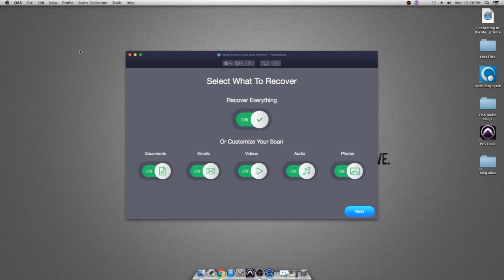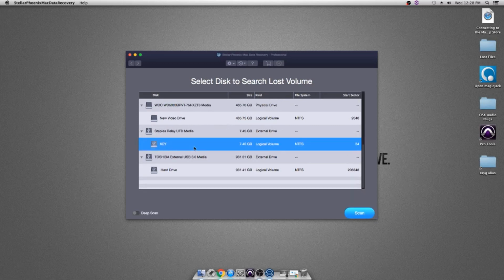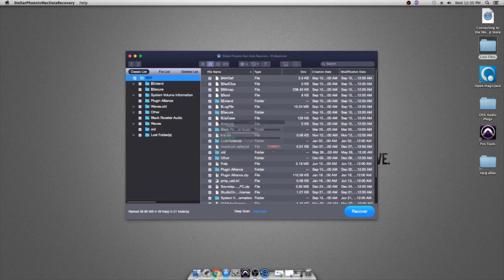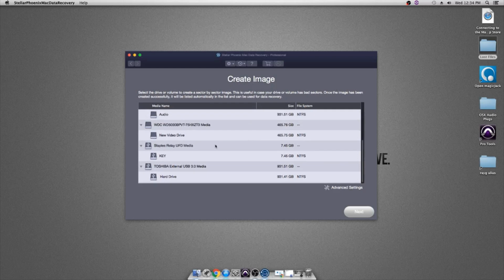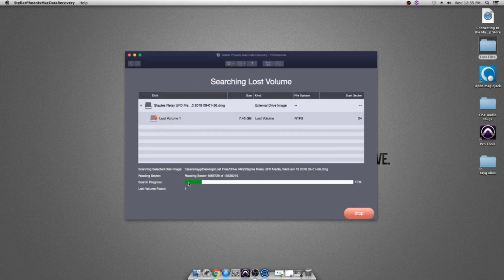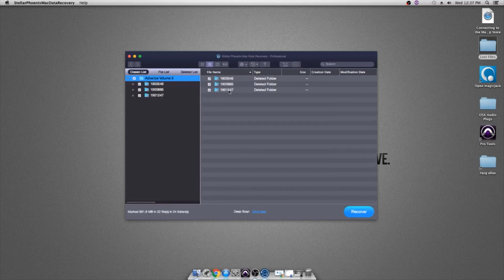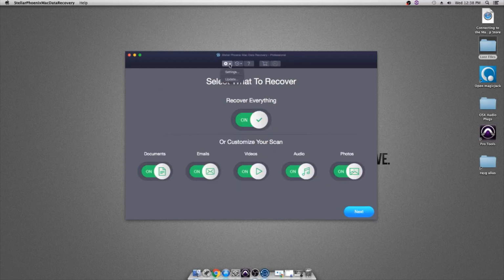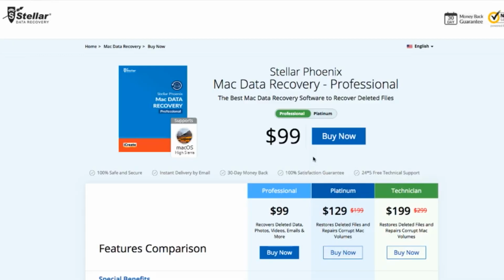Recover Lost Data from macOS with Data Recovery Application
Stellar Phoenix Mac Data Recovery Application is a do it yourself data recovery tool. All you have to do is download-install the software on your MacOS and scan your internal-external storage device. The software scans the storage drive and finds the header of the lost files.

Pros of Mac data recovery app:

i) Trash recovery
ii) Can't find volume
iii) Drive imaging
iv) HFS, HFS+, NTFS, ex-FAT & FAT support
v) Time Machine recovery
vi) Quick & Deep Scan
vii) Professional and Platinum versions

Cons of Mac data recovery app:
i) Not free
ii) Deep Scan may take some time

Overall, Stellar Phoenix Mac Data Recovery Application is worth using to recover your irreplaceable files and folders.